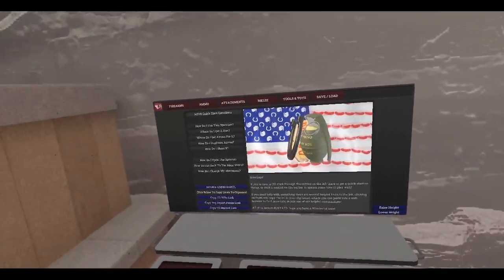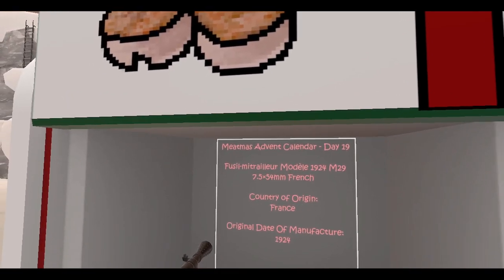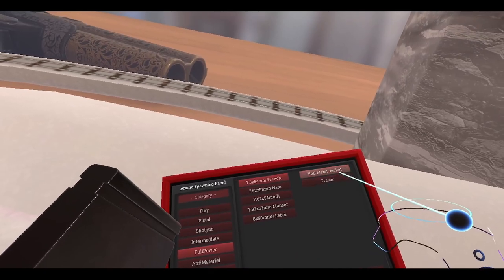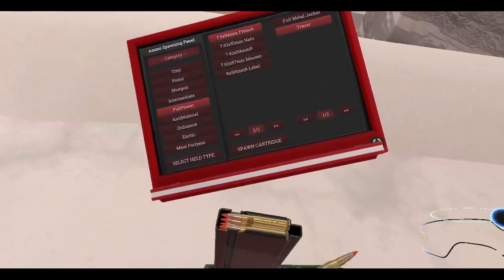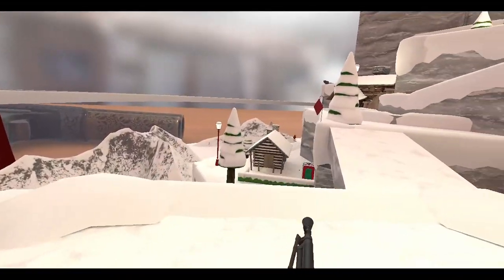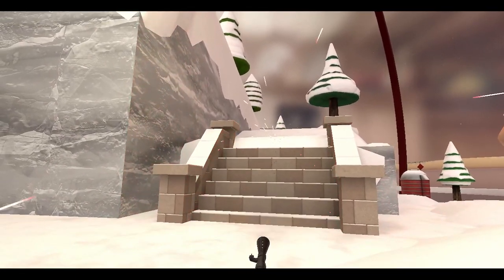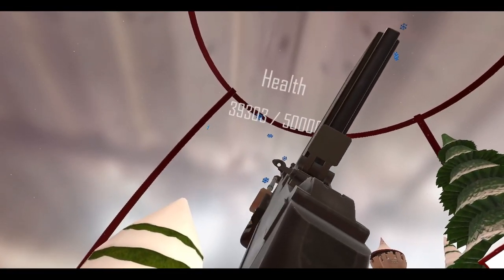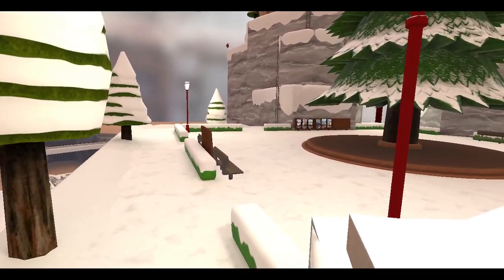Hot Dogs, Horseshoes, & Hand Grenades (HTC Vive): Meatmas 2022 - Day 19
WARNING: SPOILERS

It's time! Day 19 of Meatmas 2022 has started. I wonder what kind of goody we'll get today...

00:00:00 - Video Intro
00:00:22 - SPOILERS: Gun #19
00:01:35 - Shootin' Targets!
00:06:13 - Sosig Attack!
00:12:34 - Video Outro